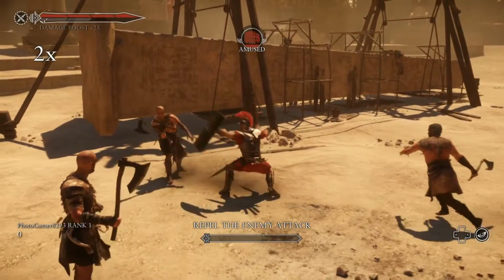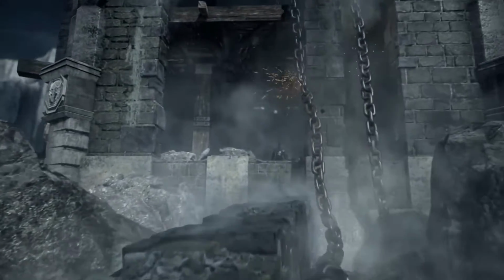Ryse: Son Of Rome (Legendary Edition) - Review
Time Index:
00:00 - Introduction
00:45 - Gameplay
04:43 - Graphics & Sound
05:25 - What's Good and What's Bad
05:47 - The Verdict
06:23 - Scoring

Artist: Petruality
Track: 8 Bit Chiptune Arcade Game Logo